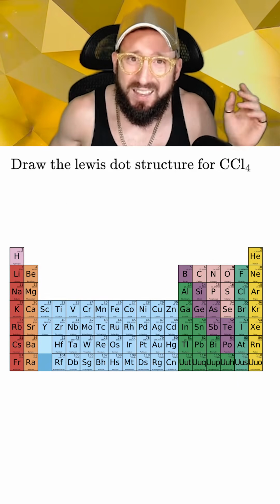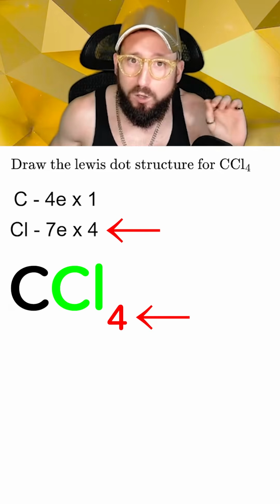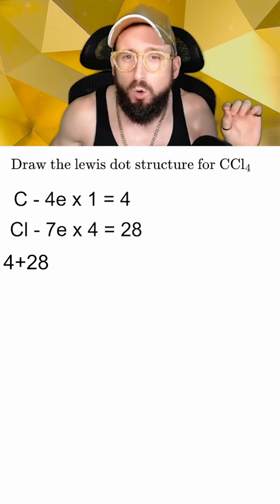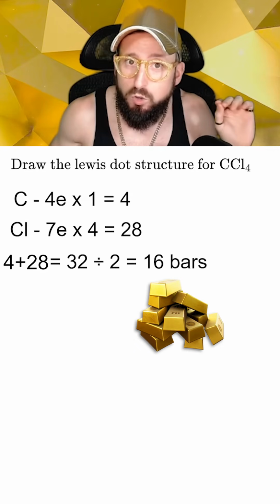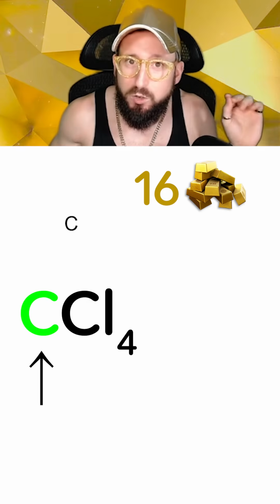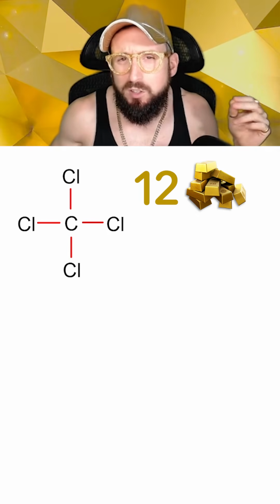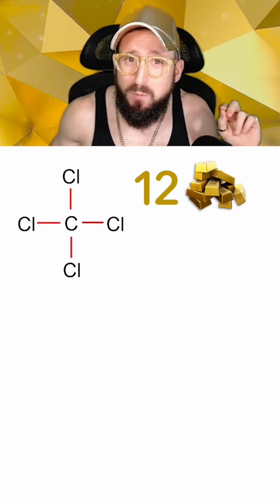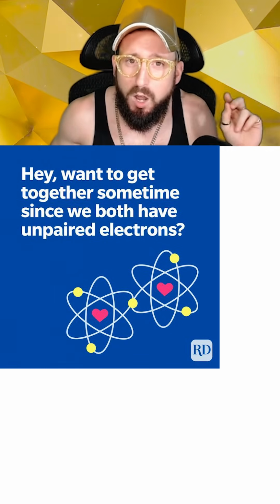(1/3) How to draw Lewis Dot Structures in Chemistry!